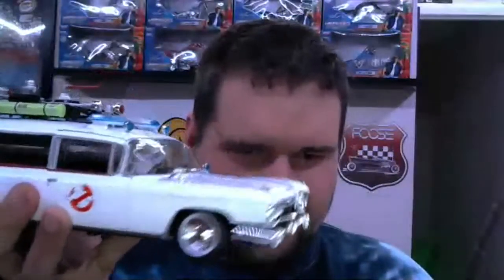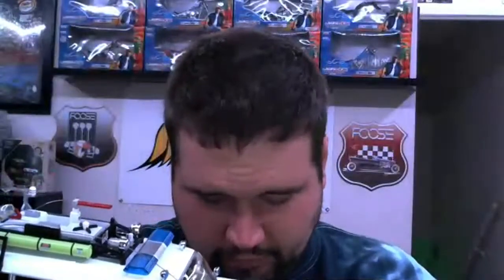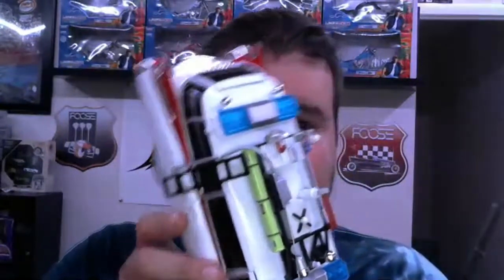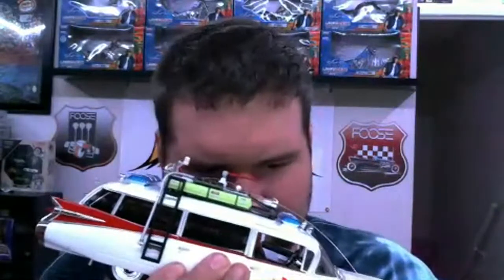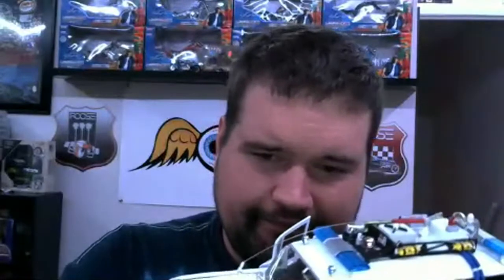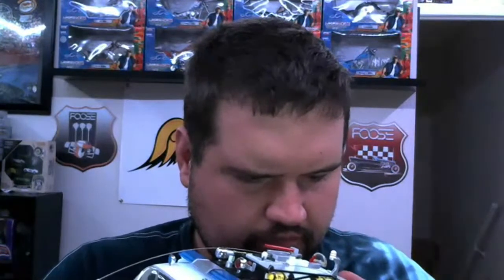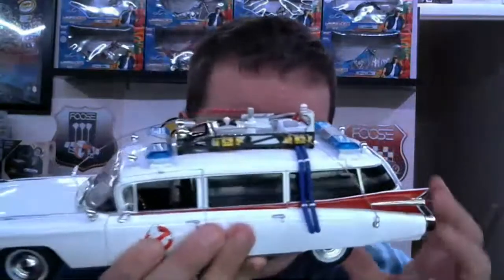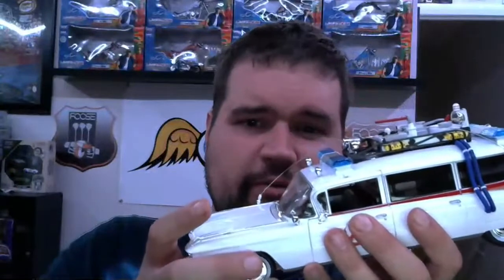auto world 1 18 ghostbusters ecto 1 review!!